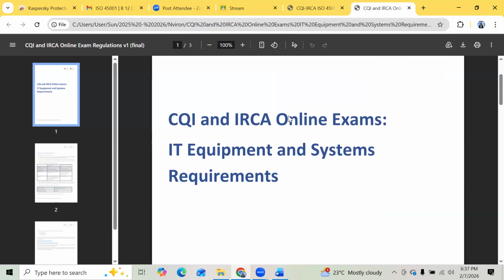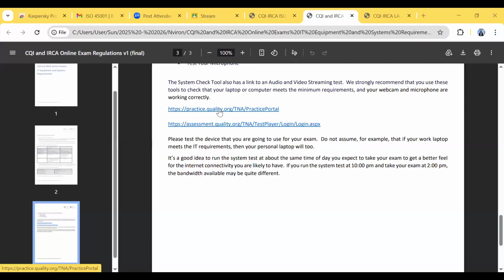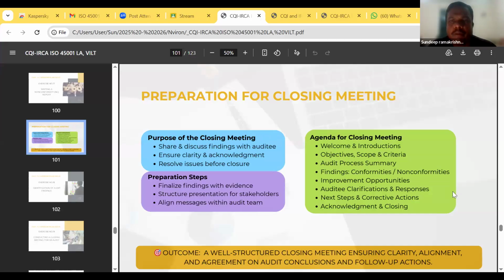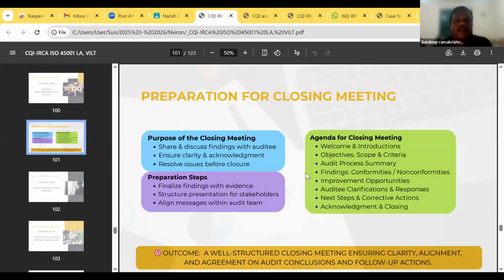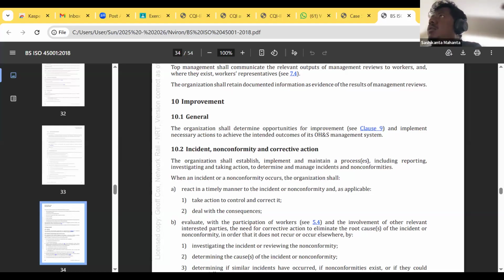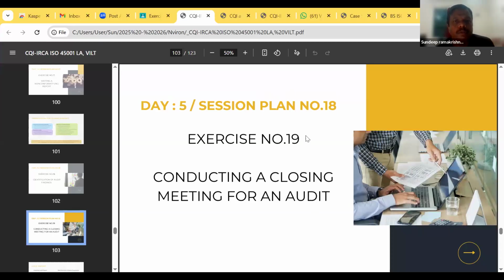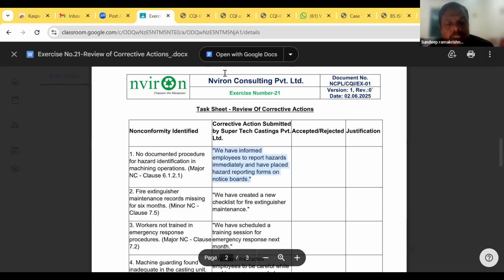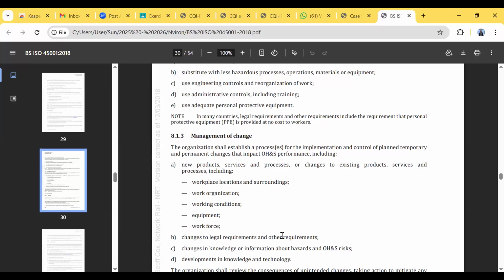Batch 12 Recording 9(07-02-2026)